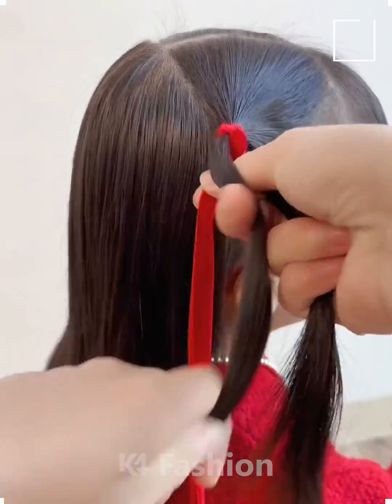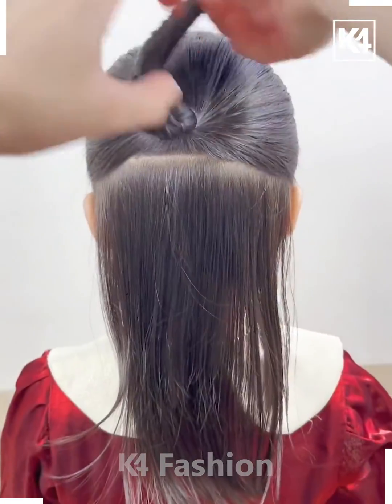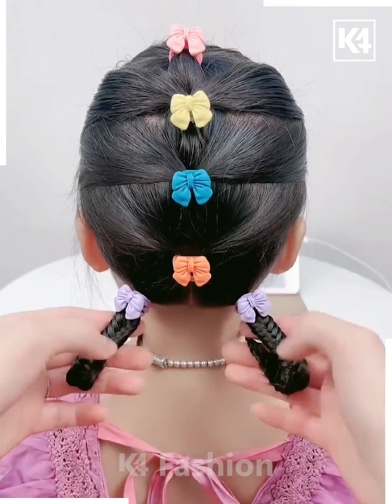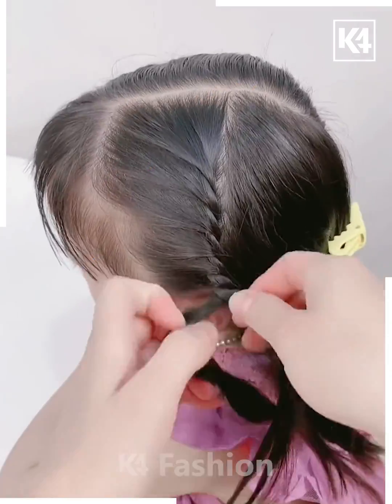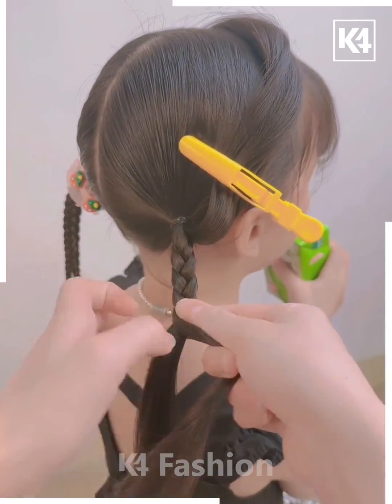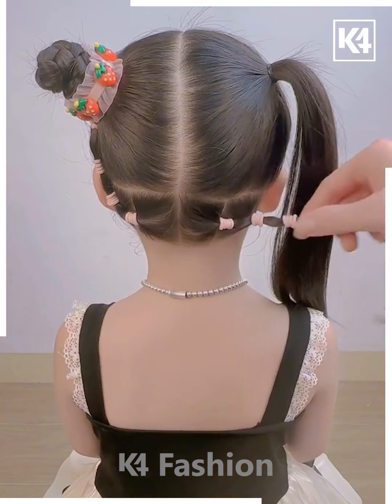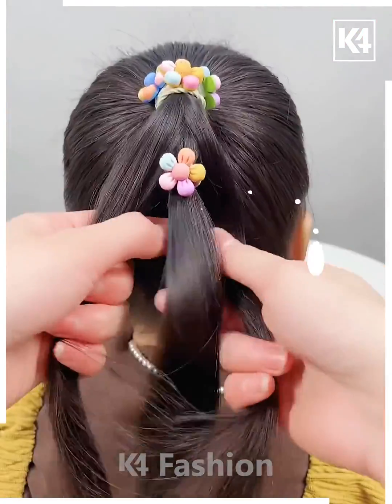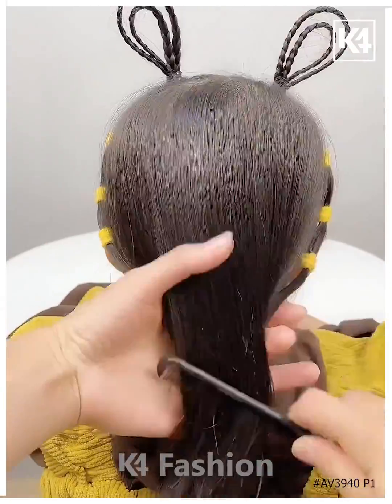Chic Ponytail Bun Hairstyles Step-by-Step Tutorial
Looking for a chic and trendy hairstyle? In this step-by-step tutorial, learn how to create stunning ponytail bun hairstyles that are perfect for any occasion! Whether you're getting ready for a special event or just want to spice up your everyday look, this video has got you covered. Follow along as we walk you through the process of achieving the perfect hairstyle that will turn heads wherever you go. Say goodbye to boring hair days and hello to effortless glam with these gorgeous ponytail bun hairstyles. Watch now and get ready to slay with your fabulous new hairstyle!
0:07 - Creating middle section at the back and making braids
0:15 - Sectioning off the top of the scalp and creating a bun
0:21 - Dividing hair into two sections and styling the bottom
0:27 - Adding a bun stick and rolling up the hair
0:32 - Braiding a section of the front hair and incorporating more sections
0:40 - Rolling up the middle section at the back into a bun and adding hair from the sides
0:46 - Creating two braids at the bottom and rolling them up
0:53 - Twisting and incorporating more sections of the hair at the top
1:07 - Adding hair twine and creating a bun
1:15 - Styling the hair on one side with braids and a decorative clip

In this Chic Ponytail Bun Hairstyles Step-by-Step Tutorial, learn how to achieve beautiful and creative hairstyles with ease. Follow along as we guide you through each step, providing you with simple and straightforward instructions. Whether you're looking for a quick and effortless hairstyle or seeking inspiration for your next DIY hairdo, this tutorial has got you covered!

Starting off, we show you how to create two ponytails on either side of the front and add a stylish ribbon for an extra touch. Then, we demonstrate how to make braids out of these ponytails and incorporate a middle section at the back, rolling it up into a bun. The tutorial also teaches you how to divide the hair into sections, create multiple braids, and style them into buns.

Next, we move on to the top of the scalp, where we guide you through sectioning off the hair and making a beautiful braid. This braid is then rolled into a bun, adding elegance to your hairstyle. Additionally, we provide tips on how to add a bun stick for enhanced styling and show you how to adjust it accordingly.

Throughout the video, you'll also learn how to braid sections of the hair, join them together, and add decorative clips for a stylish finish. We incorporate ribbons into the hairstyles, showcasing how they can be used to add an extra touch of flair.

By watching this tutorial and following the step-by-step instructions, you'll master the art of creating chic ponytail bun hairstyles in no time. So grab your bobby pins, hair clutch, and styling tools, and let's get started on your journey to becoming a ponytail bun hairstyle fashion master! 🎀💇‍♀️✨👠